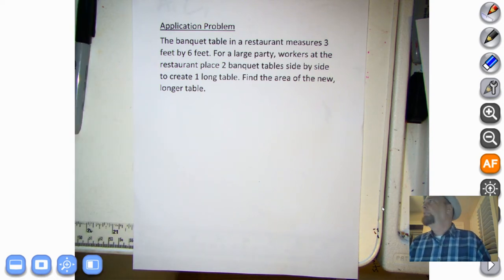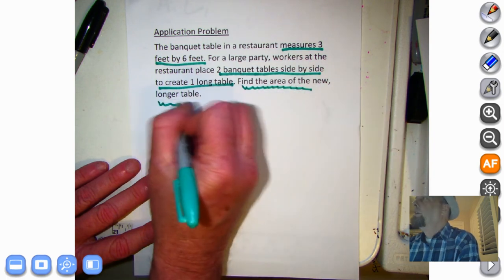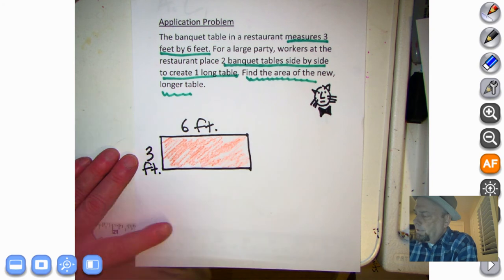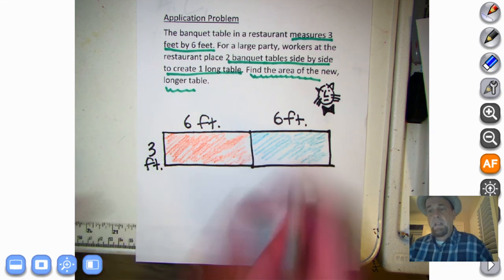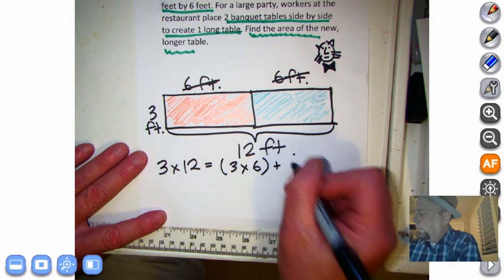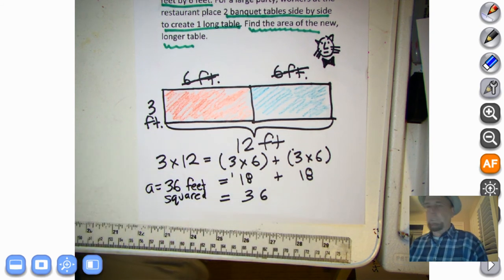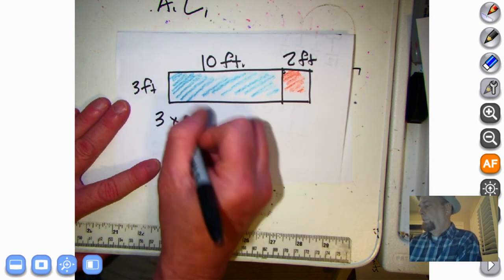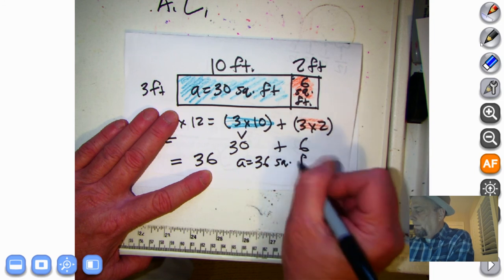EM, G3, M4, L-11 (AP)